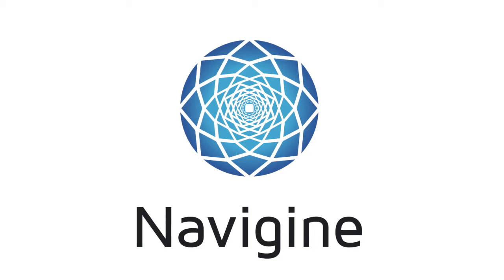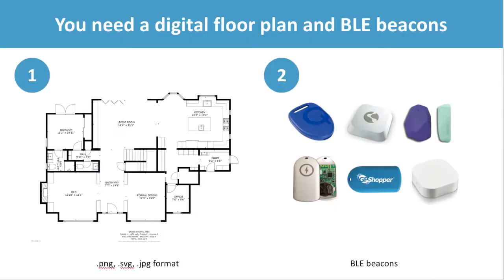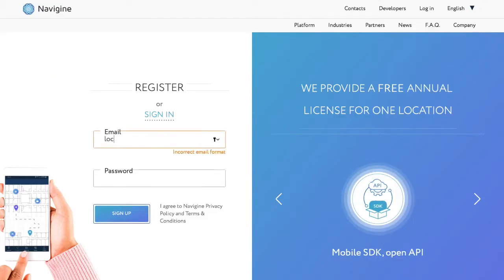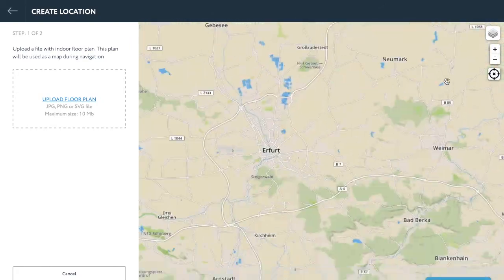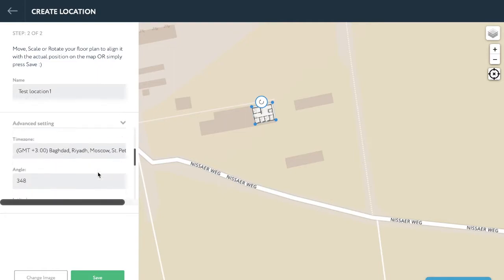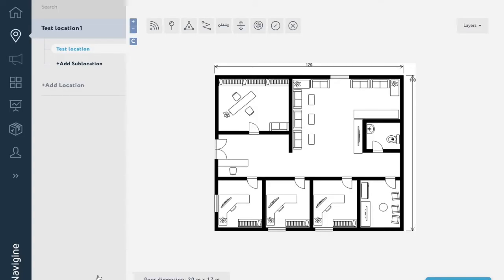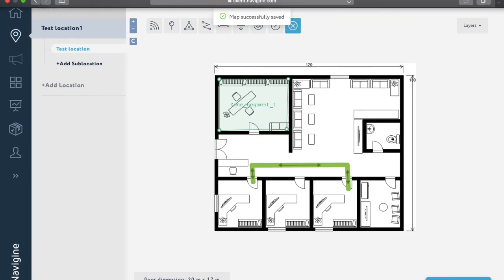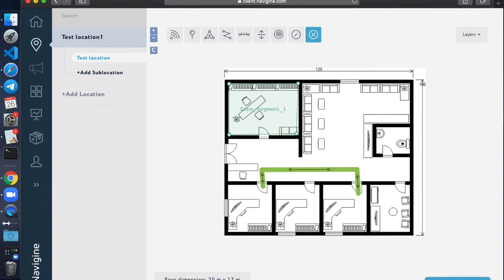How to set up the first location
This video manual will help everyone understand how to use iBeacon technology, install beacons inside the building and set up parameters of configuration.